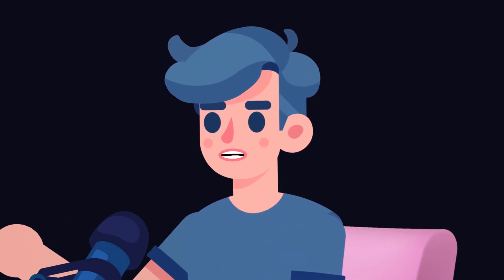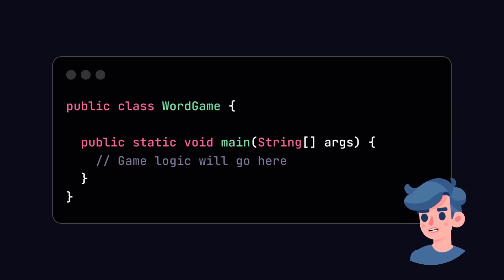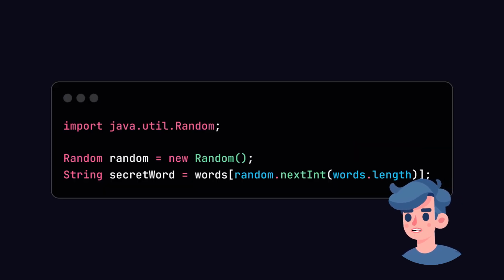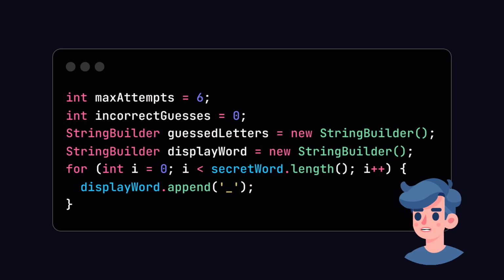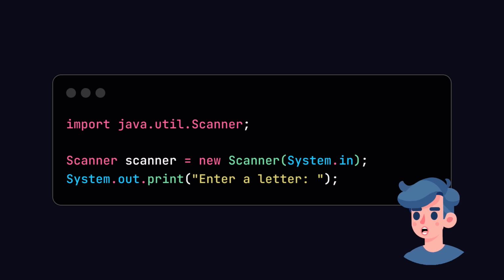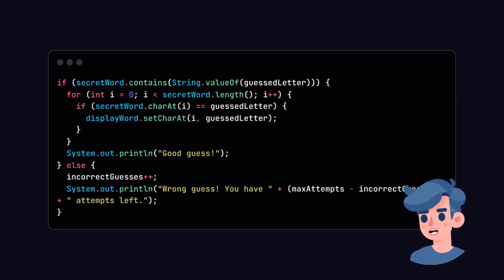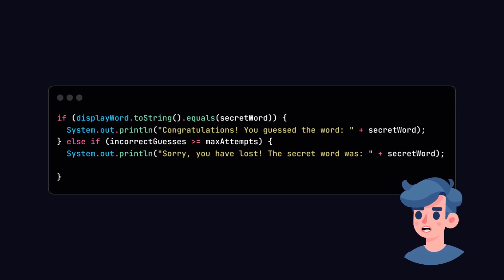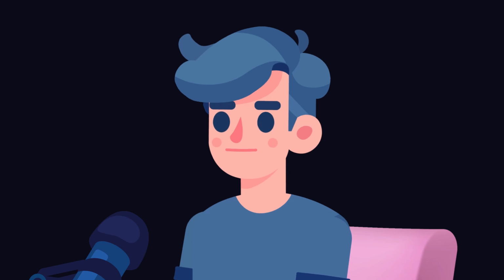Build Your Own Java Word Game: Step-by-Step Tutorial